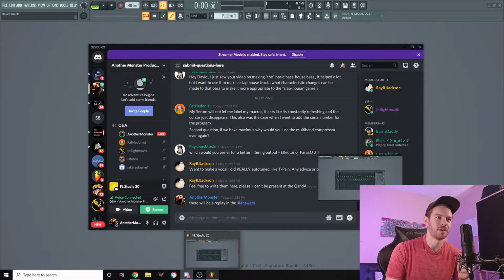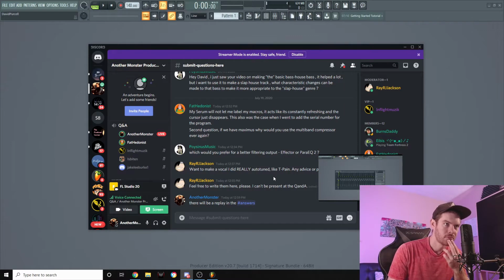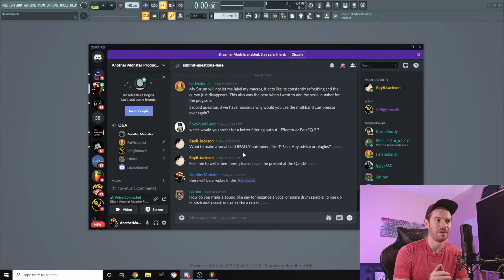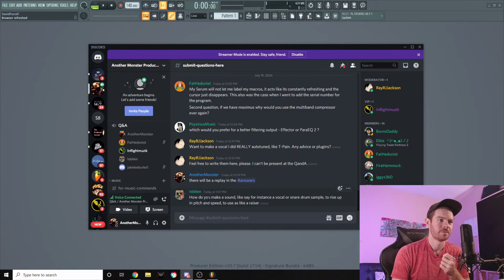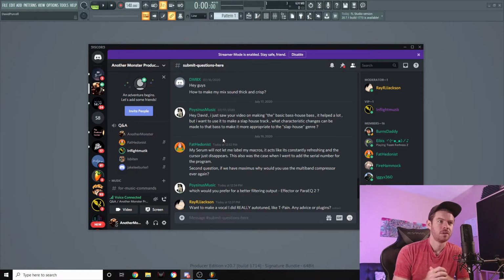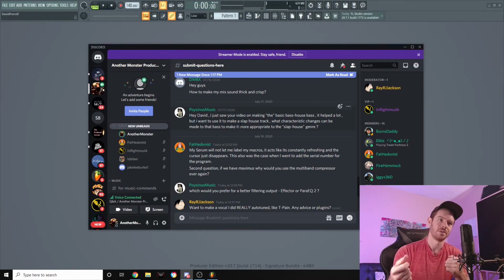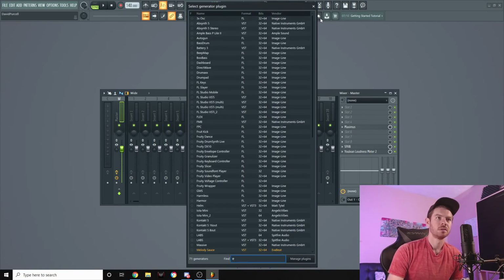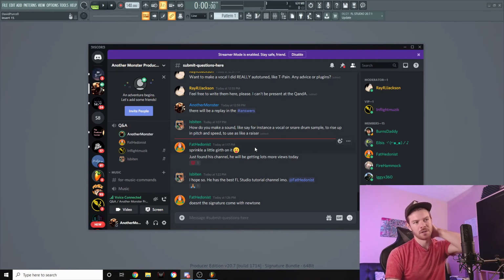Q&A 7.19.20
Live Q&A replay from 7.19.20